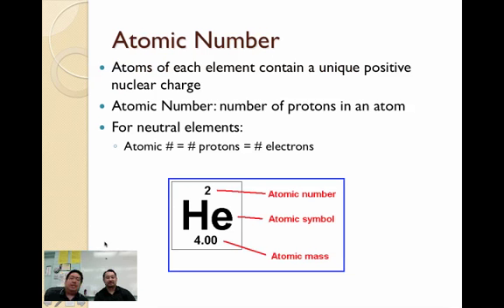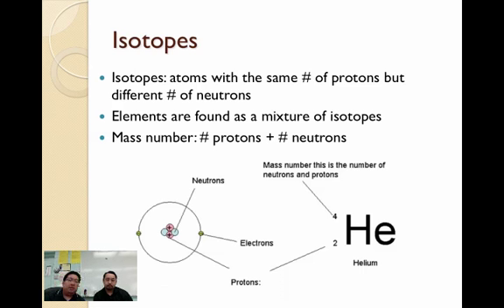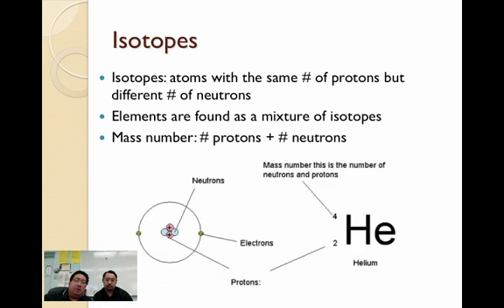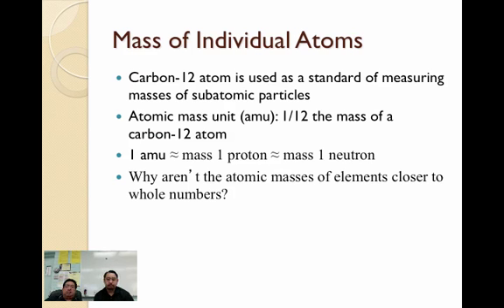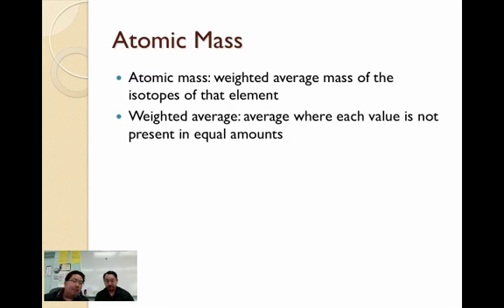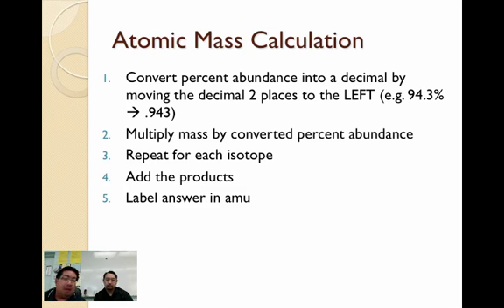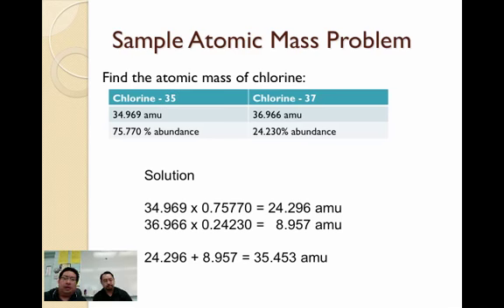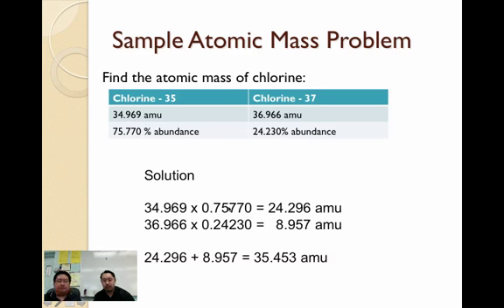Unit 1 CH 4.3 How Atoms Differ.mp4